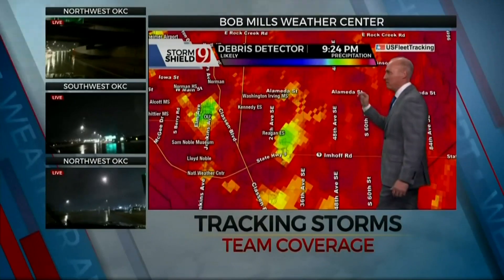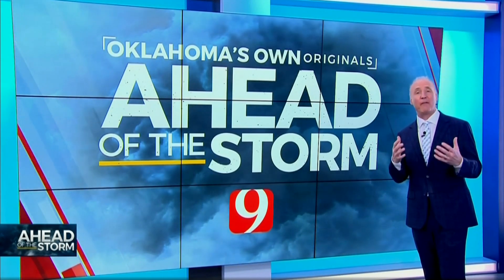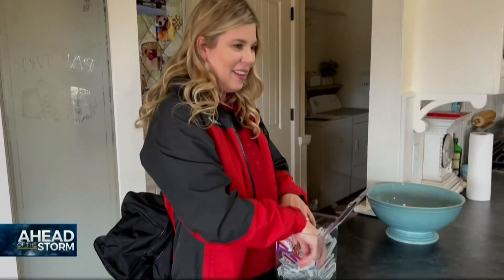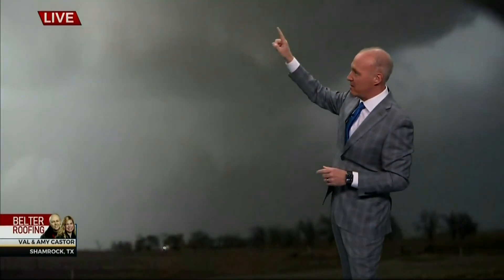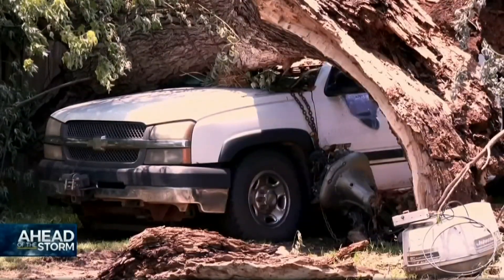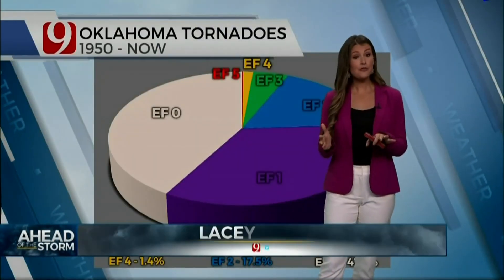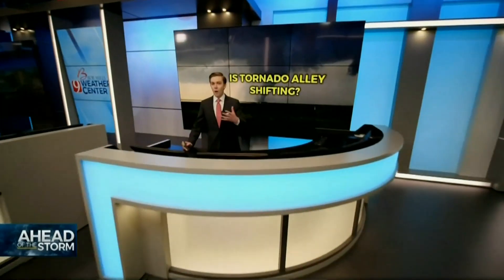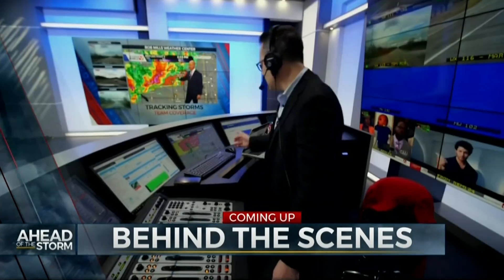Ahead Of The Storm 2023 With David Payne (Part 1)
Watch our annual weather special, "Ahead Of The Storm," and get an in-depth look into the upcoming severe weather season in Oklahoma and how The Oklahoma Weather Expert David Payne and his team of meteorologists and storm trackers help to keep Oklahomans safe.